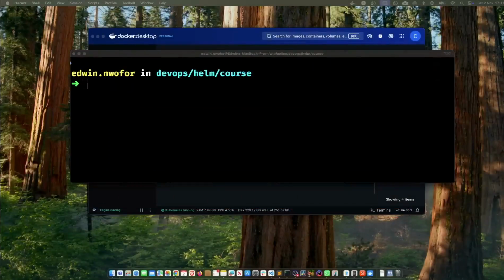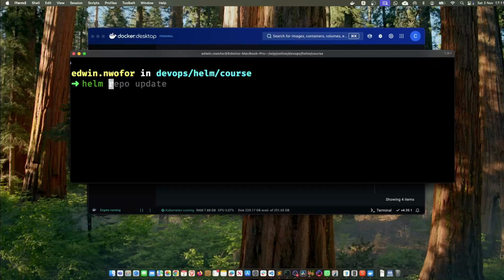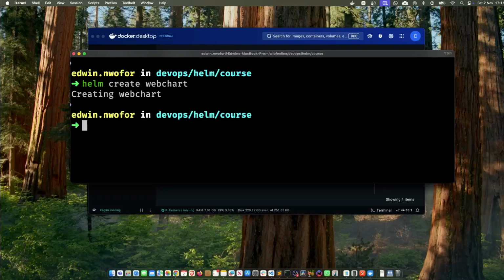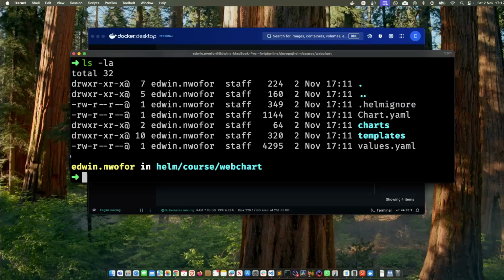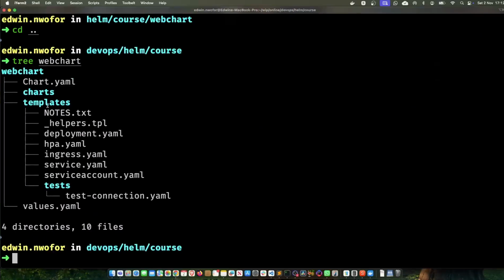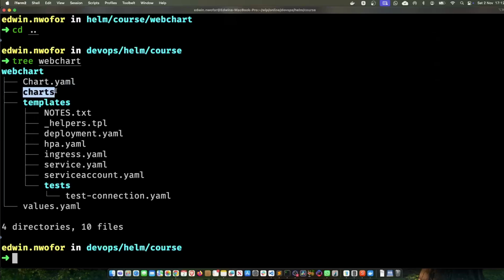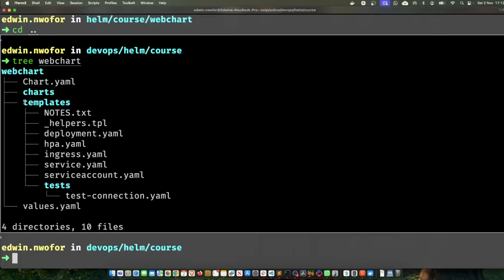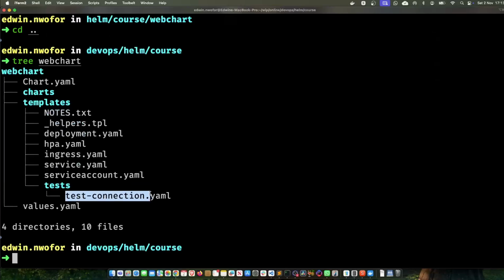🔥How to create a Kubernetes Helm Chart in Kubernetes Helm 3.0🔥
Welcome to our latest tutorial! In this video, we’ll walk you through the step-by-step process of creating your own Helm chart using Helm 3.0. Whether you're a Kubernetes beginner or an experienced developer, this guide will help you understand the fundamentals of Helm and how to package your applications for easier deployment.

🛠️ What You’ll Learn:

The structure of a Helm chart and its components
Step-by-step creation of a custom Helm chart
Best practices for managing and deploying your charts

GitHub Repository with Sample Charts: [GitHub Link]